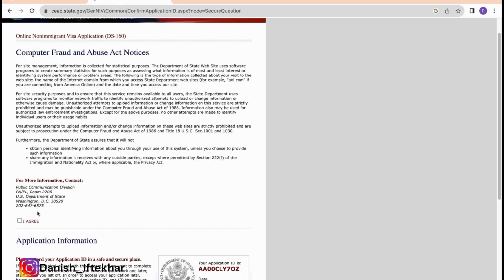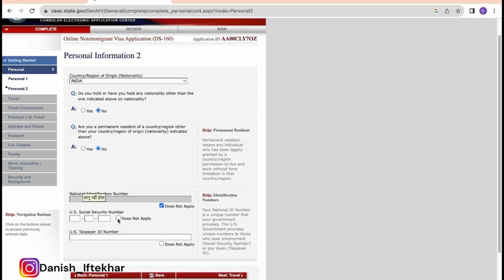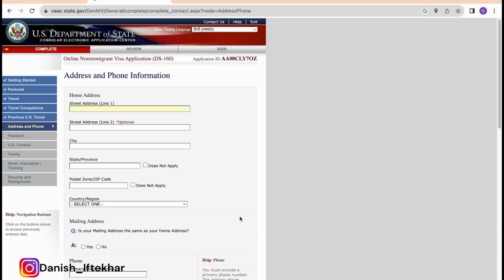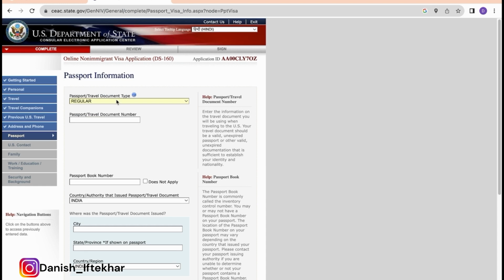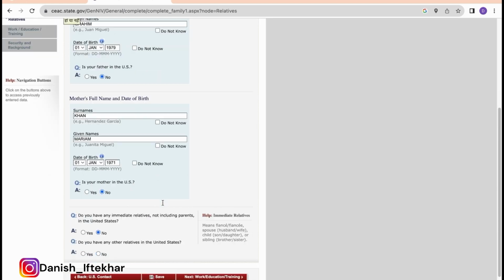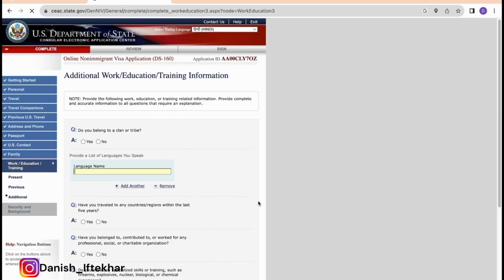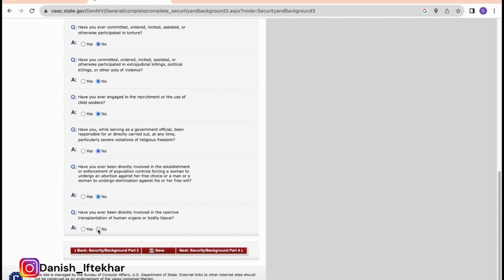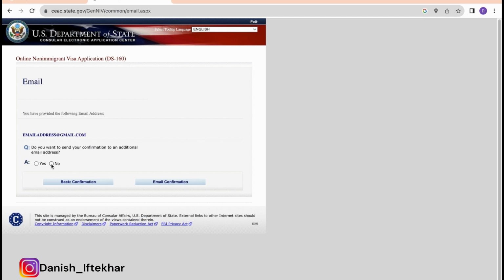How To fill DS 160 for USA Tourist Visa 2024 | DS 160 form filling for Tourist Visa | B1/B2 Visa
This is a Step by Step Guide on How to Fill US Tourist Visa. I walk you through all the steps in DS 160 Visa application.

After watching this video you won't need help of any consultant in applying for your B1/B2 visa.